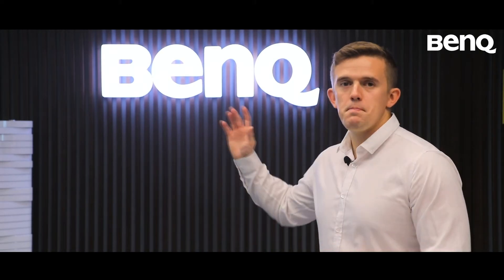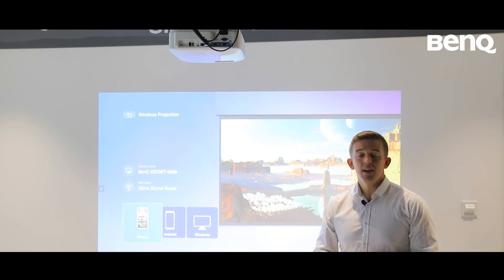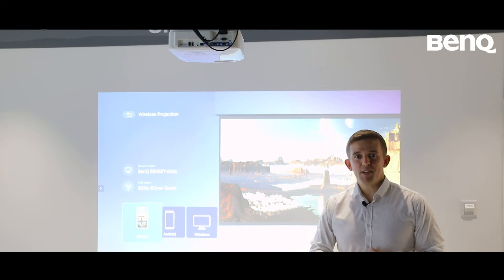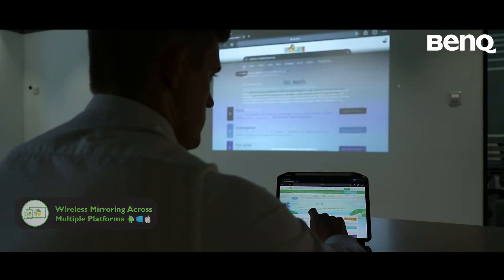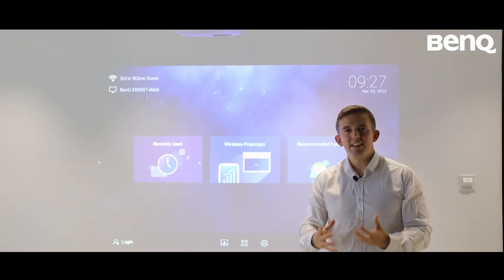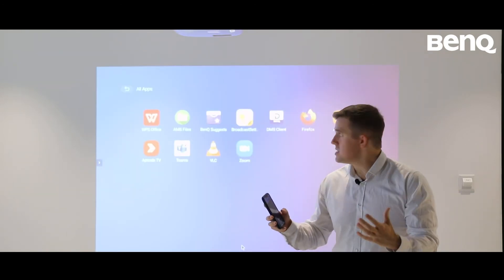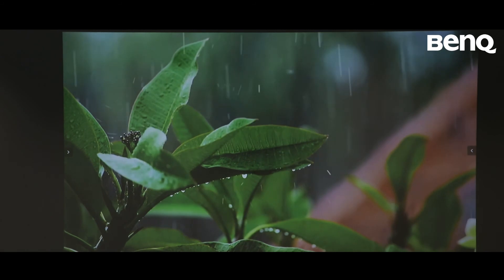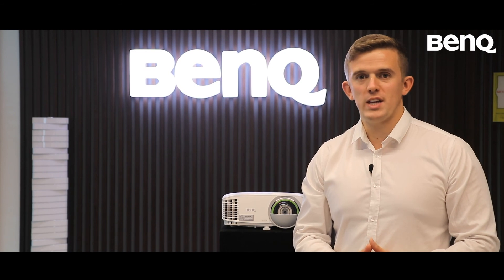BenQ Wireless Smart Projector for Education Review by Thomas Blakemore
BenQ smart projectors are a favourite among teachers and educators. Catch the review by @ThomasBlakemore of the smart projector.
BenQ Education Smart Projector provides the benefits of:
✔️ Large viewing surfaces
✔️ Easy setup and portability
✔️ No messy cables
✔️ Wireless Mirroring, Video Conferencing, USB Plug and Play
✔️ OTA updates for IT
✔️ X-Sign Broadcast to display any message
✔️ Affordable pricing
👉Contact our team for a demo & trial in your classroom or company